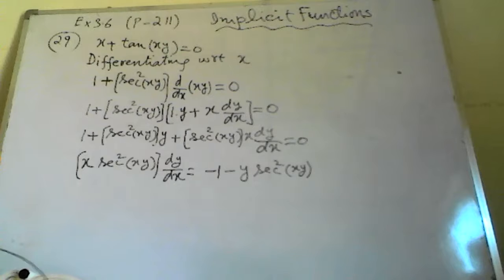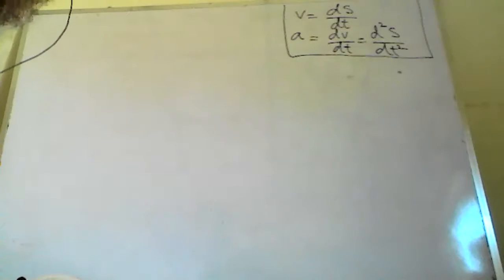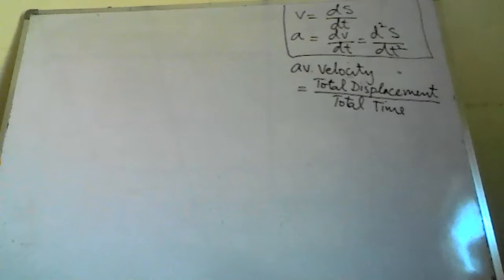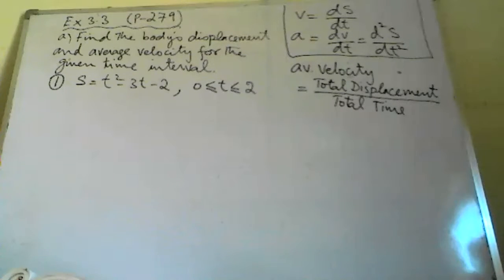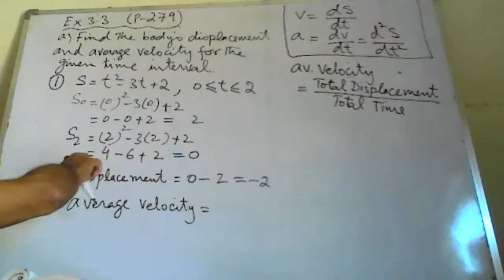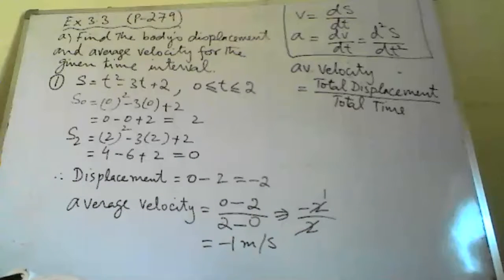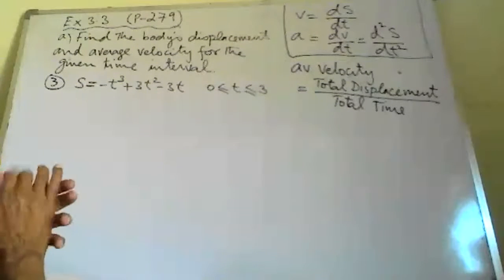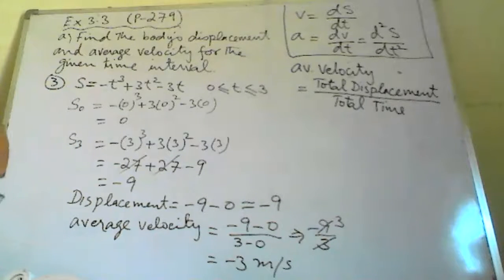Calculus and Analytical Geometry IV